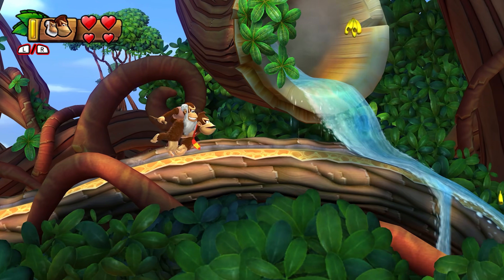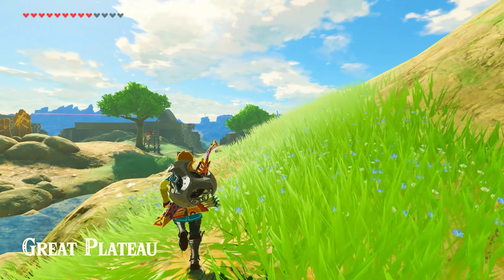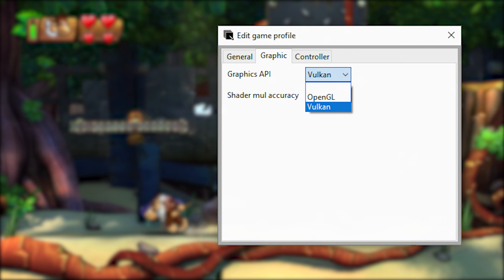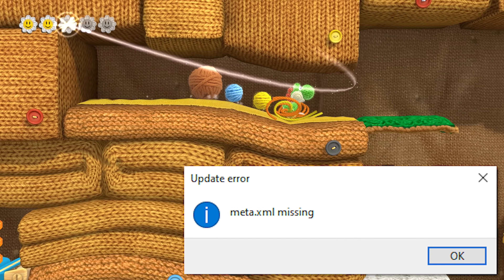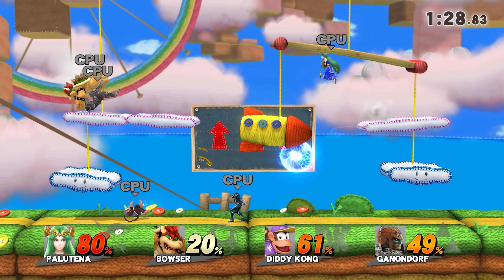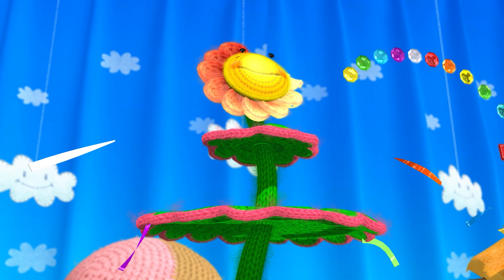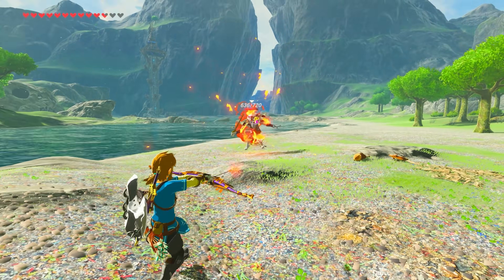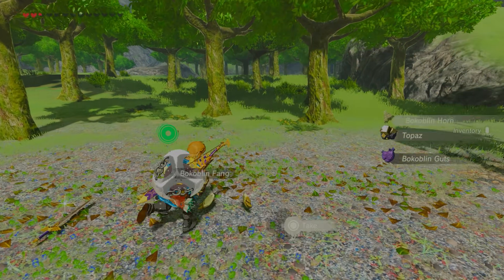The Latest Cemu Updates - Vulkan Ascendancy, Per Game APIs & Much More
Lets take a look at all of the latest changes to Cemu Emulator from the past 3 weeks. These changes are from versions 1.22.10 and 1.22.11.

Cemu 1.22.11 will be released to the public on Friday the 23rd of April

New Command line arguments

Added command line options to overwrite web service URLs

► My PC Specs:
32gb DDR4 3600Mhz RAM
Nvidia RTX 3070
256gb NVME M.2 SSD#Cemu